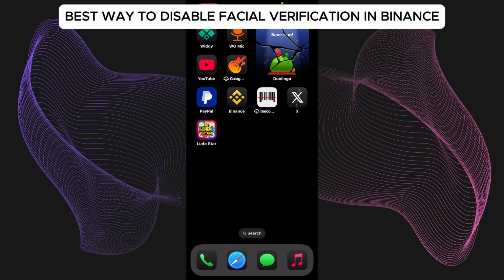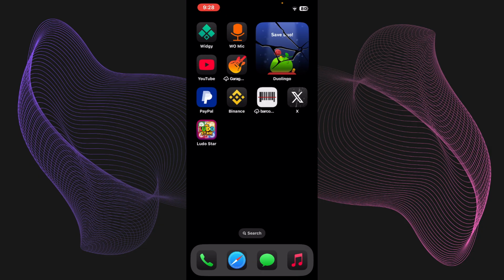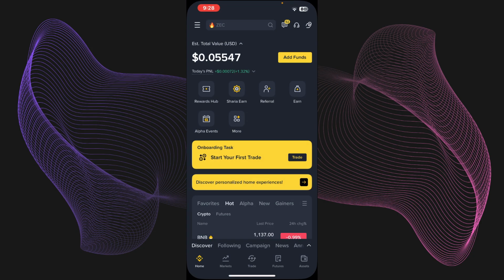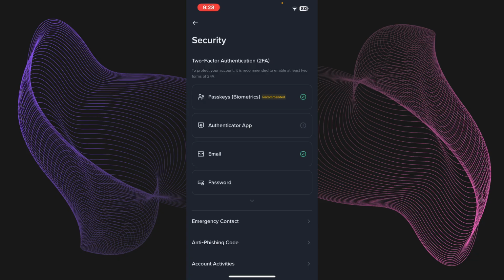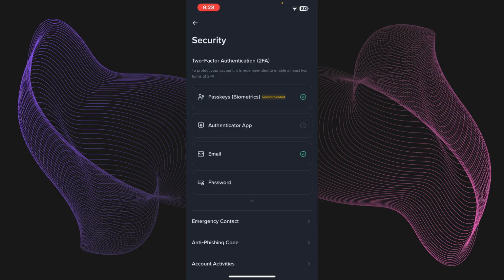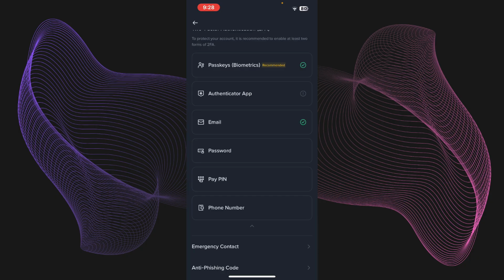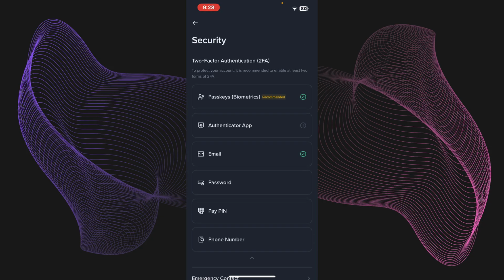How To Disable Facial Verification in Binance 2025 (QUICK & EASY)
Want to turn off facial verification on your Binance account? This quick 2025 guide shows you how to manage or disable face verification settings safely and easily.

💳 In this video, you’ll learn:
✅ How to access Binance security settings
✅ Steps to disable or adjust facial verification
✅ When and why Binance may still require verification
✅ Tips to keep your account secure after changes